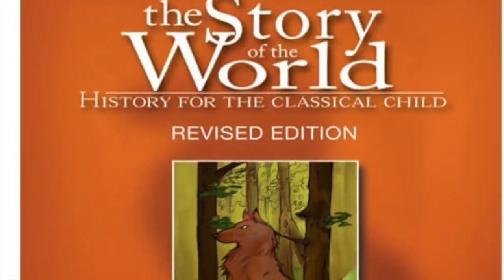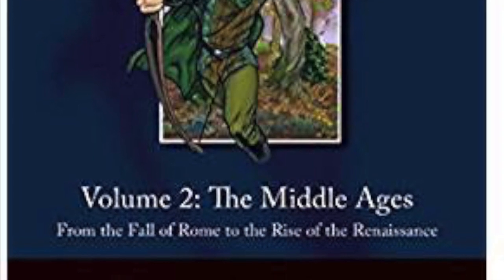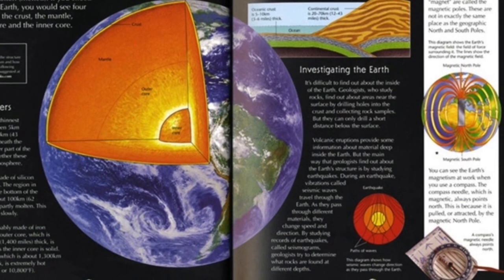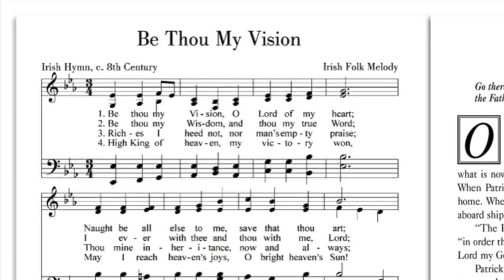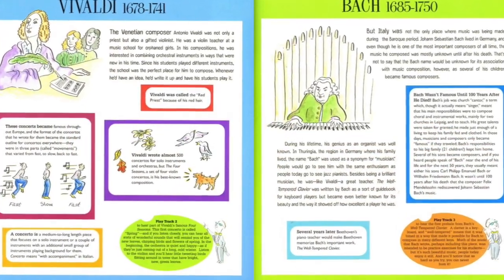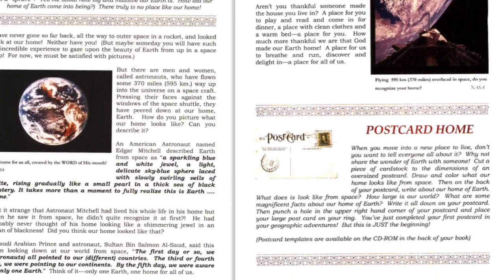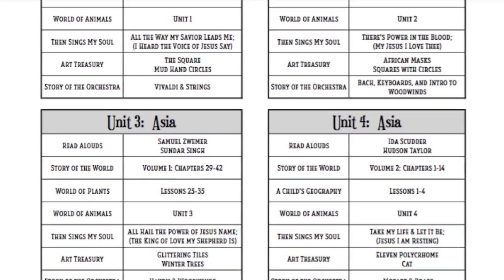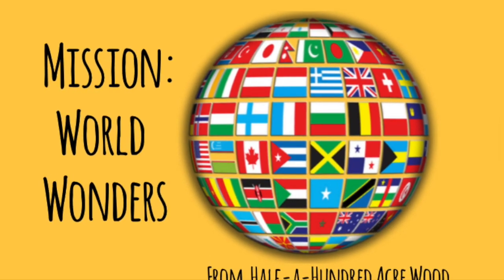Mission World Wonders Homeschool Curriculum Overview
Are you struggling to incorporate a missions-focused worldview into your homeschool? Introducing Mission: World Wonders, a completely new way to approach geography, art, science, history, world cultures, and world religions. Find out more at